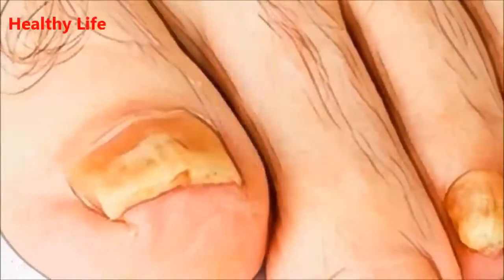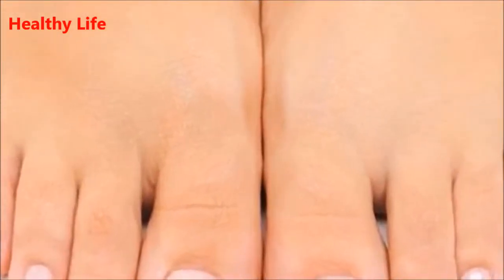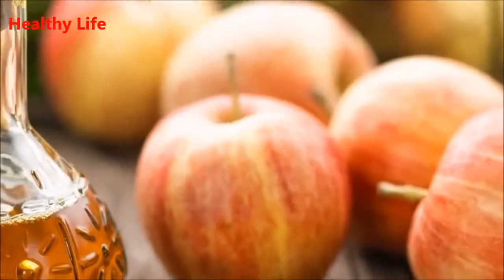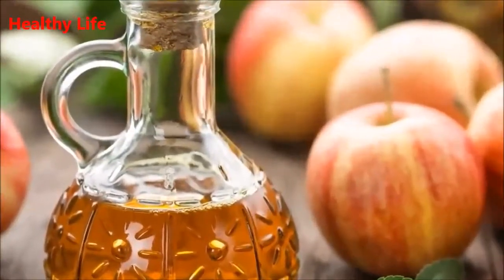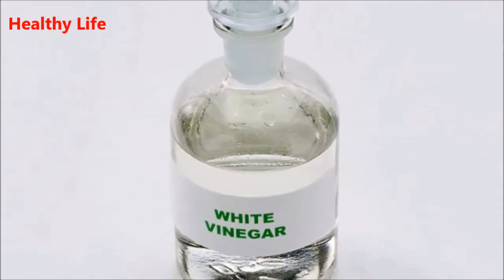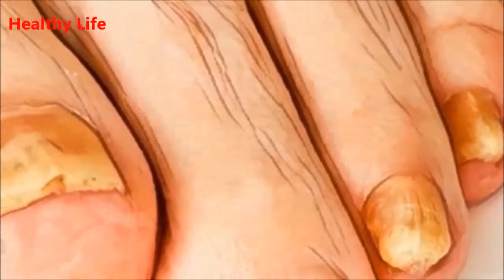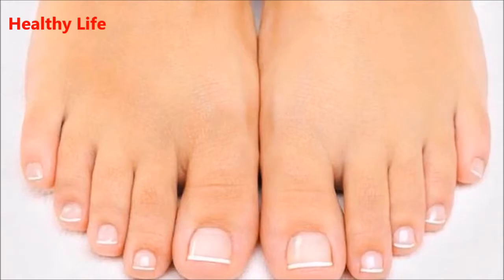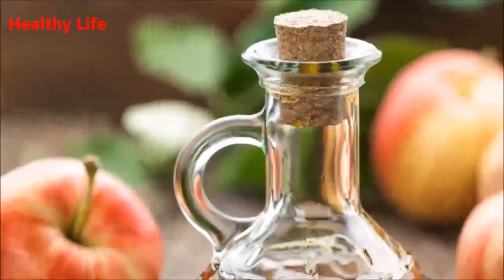How to Get Rid of Toenail Fungus Fast and Naturally